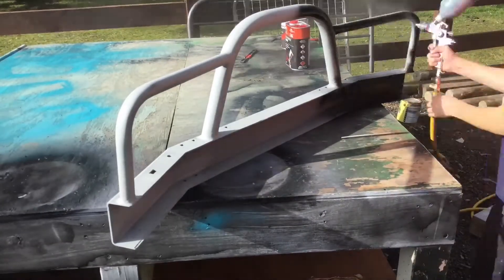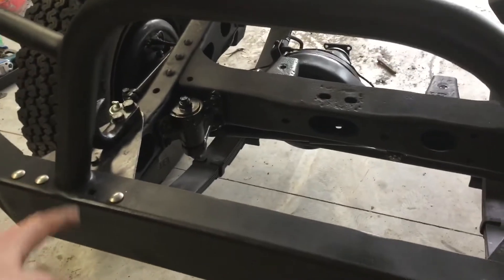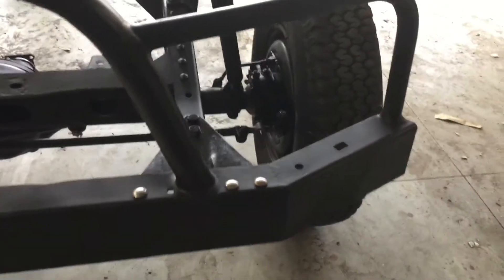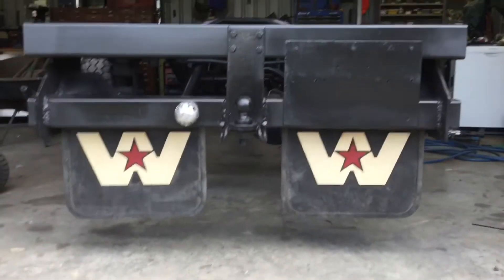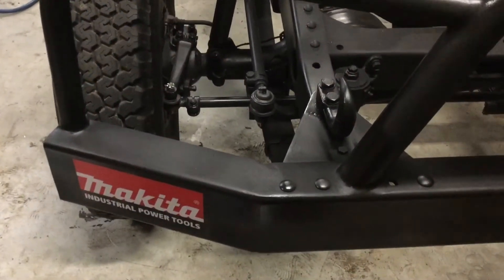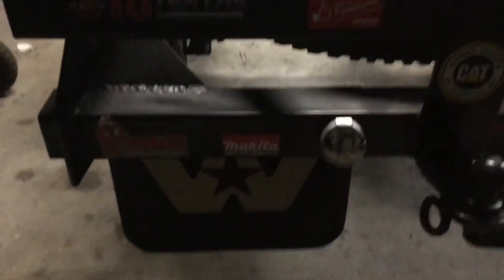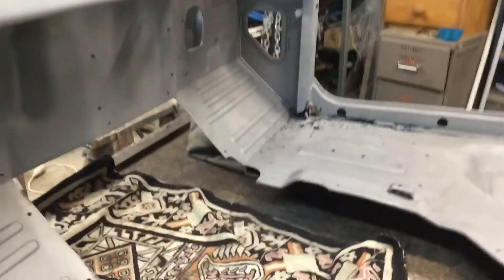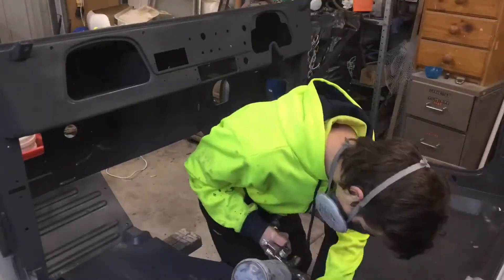Sandblast and prime the cab - paint and install bull bar - mud flaps EP4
In this episode I continue work on the cab as well as installing my bull bar and mud flaps